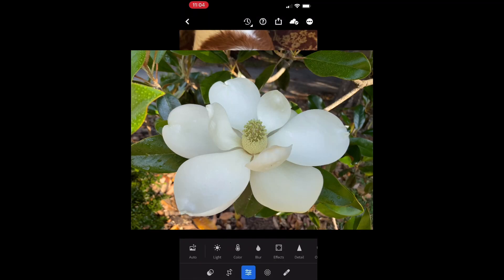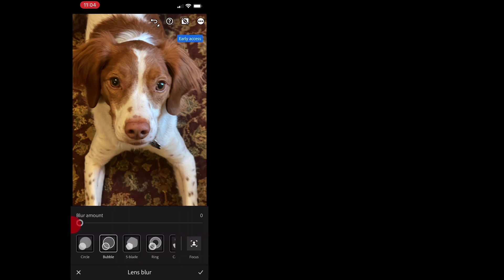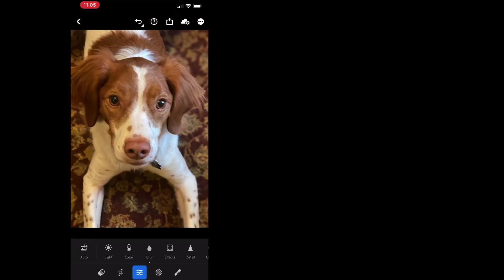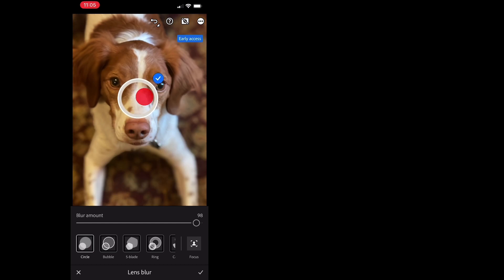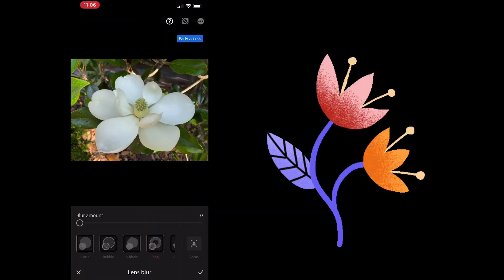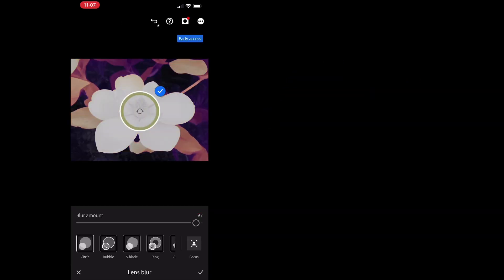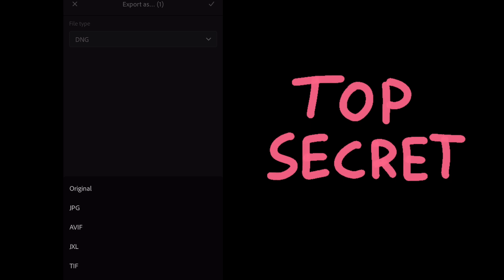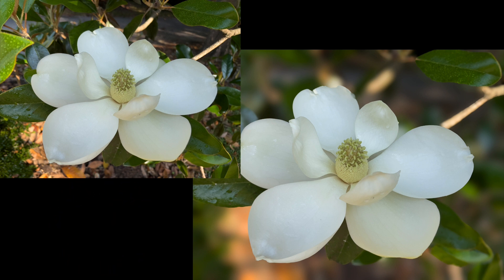Easily Blur Your Background with Lightroom for Mobile...and double the Effect!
Take control of those busy, distracting backgrounds on your images with the Blur Tool in Lightroom for Mobile.
Watch through to the end to see an insider trick on how to double the effect if you don't get enough blur when using the tool.
for workshops, tutoring, on-line classes and more!

Link for turning on the Blur Tool if you don't already see it.